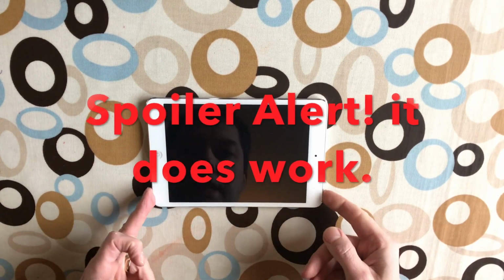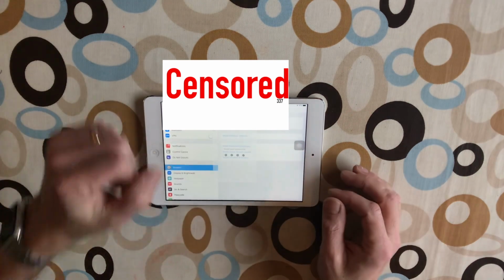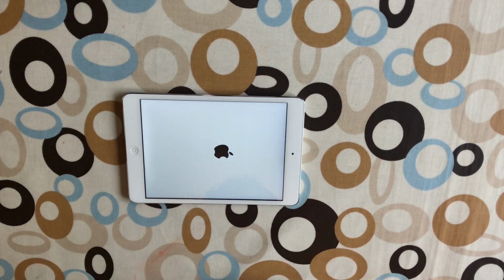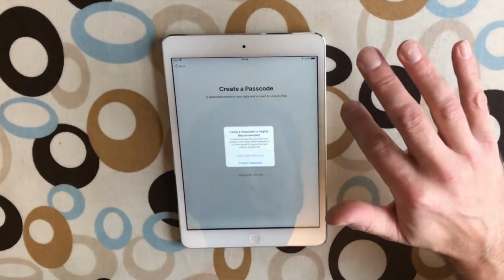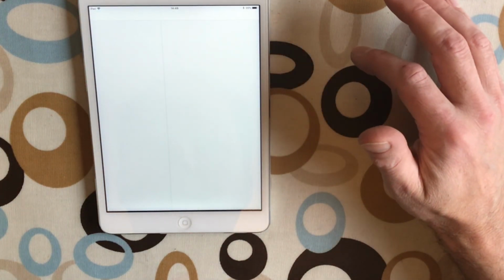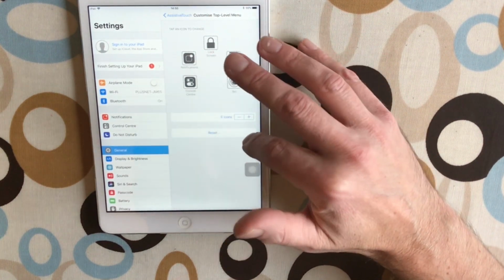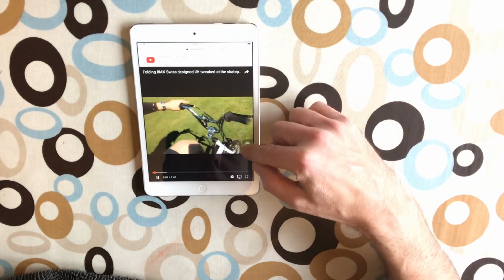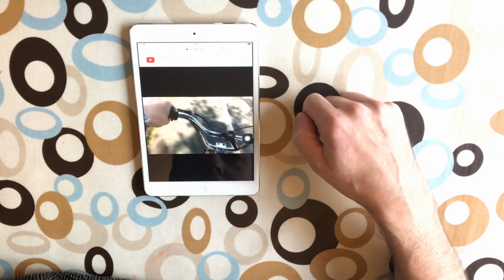ipad or iphone restore and clean setup without a working home button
This video is about ipad or iphone restore and clean setup without a working home button.